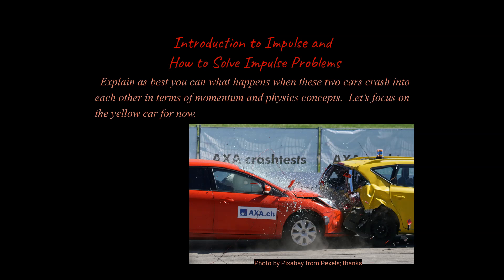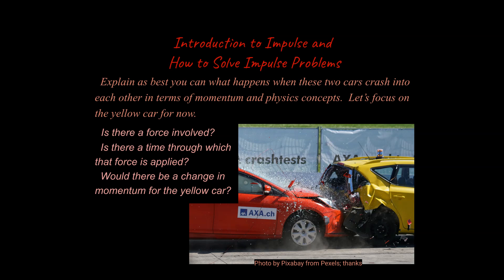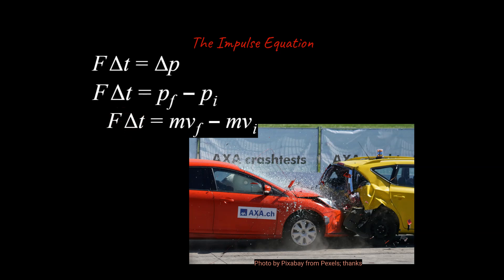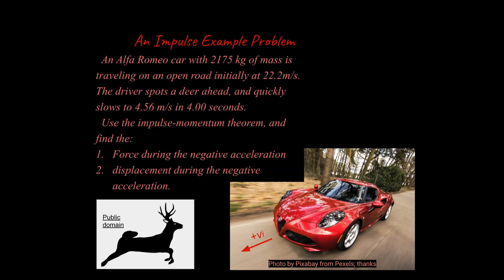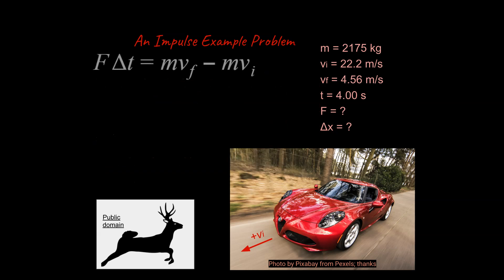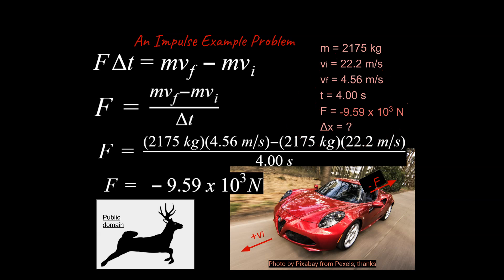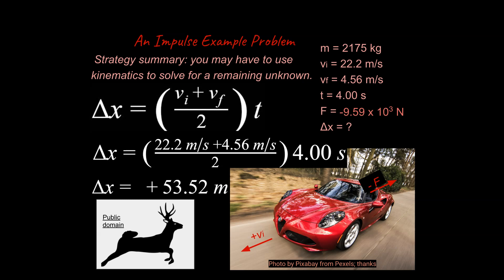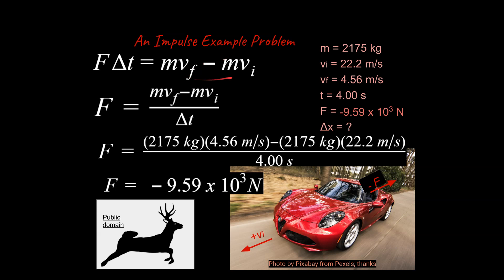How to Solve Impulse-Momentum Theorem Problems for Physics Classes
How do you solve Impulse Problems?  This lesson is part of our unit on Momentum and Conservation of Momentum for Physics classes and as a foundation for AP Physics classes.  We will be eventually covering every major topic in high school Physics courses.  The link for the playlist for this unit can be found here: